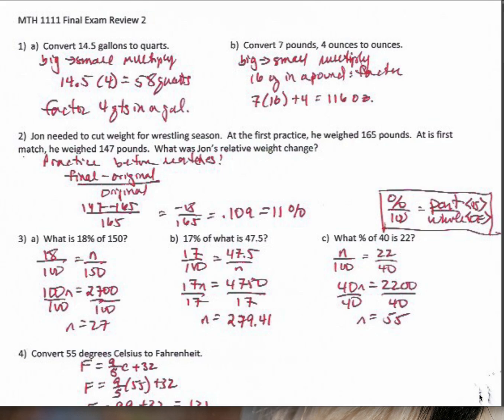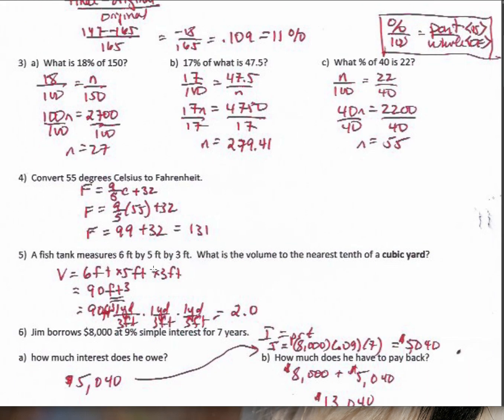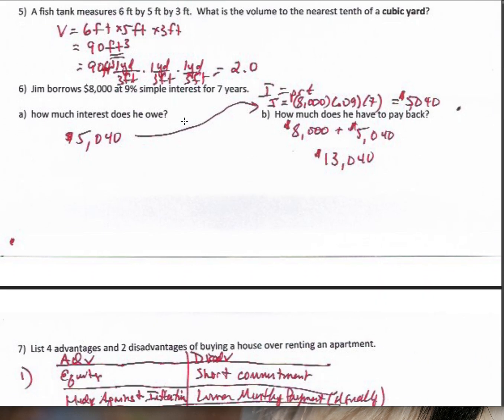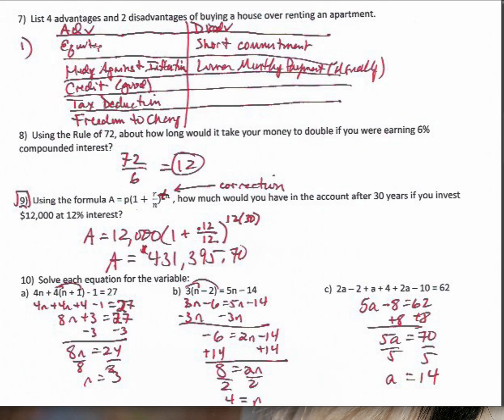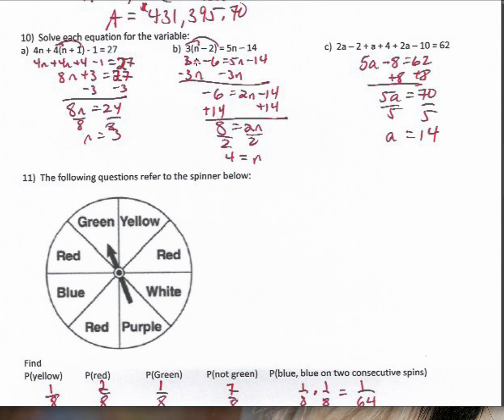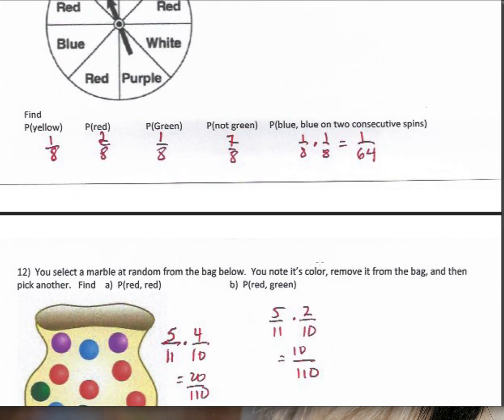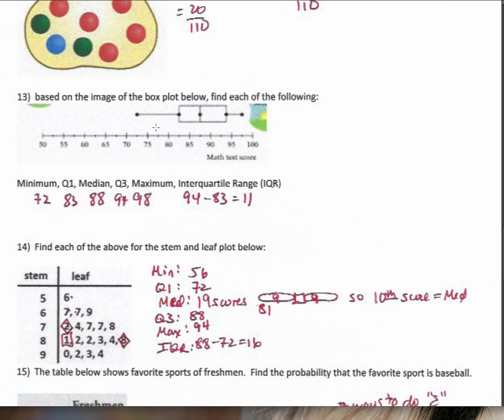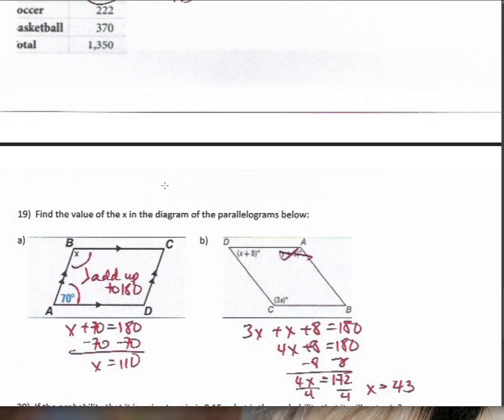MTH 1250 Final Exam Review 2 Video 1